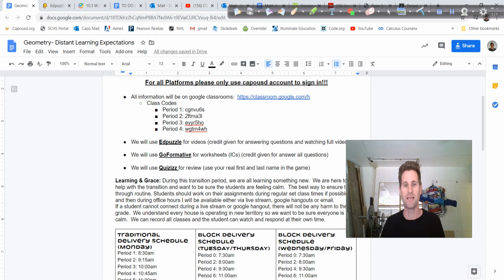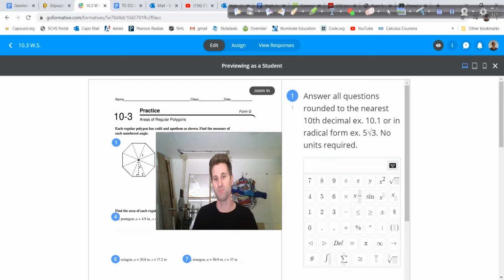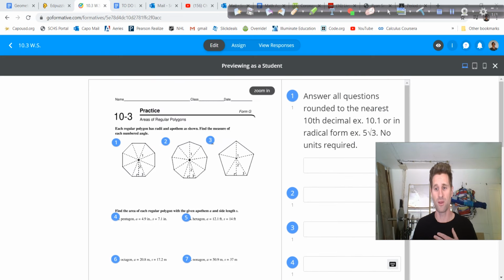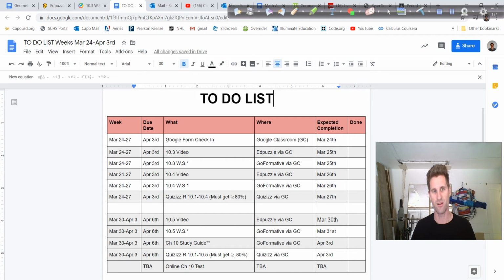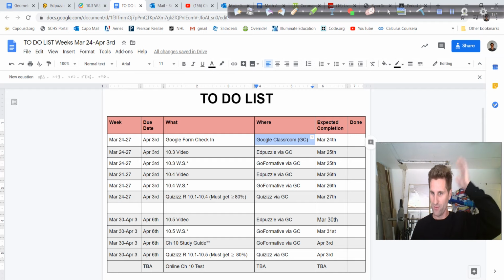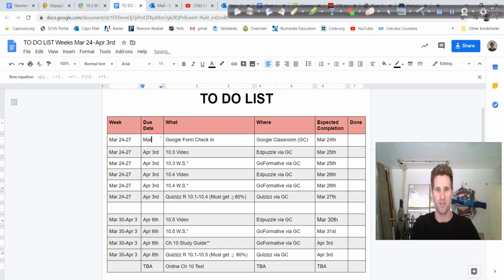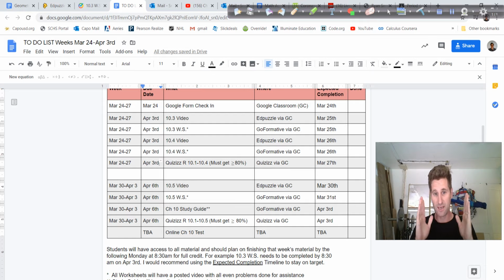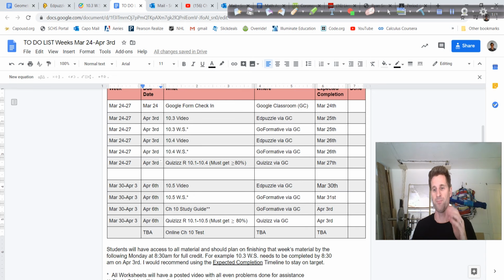Geo Intro Video to Distance Learning